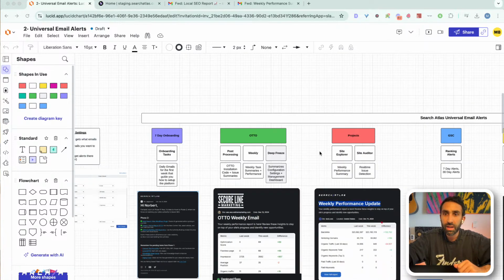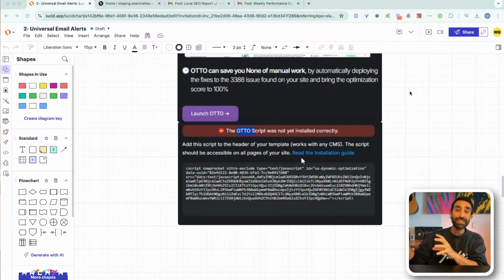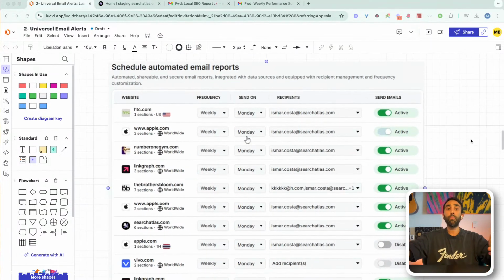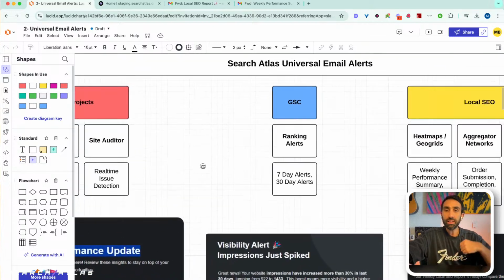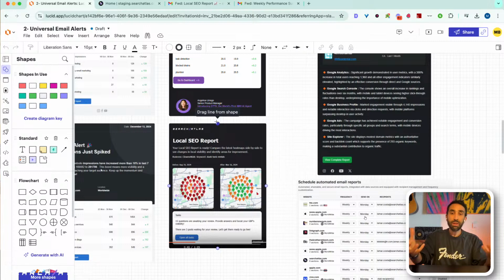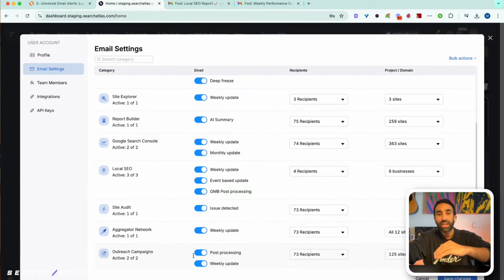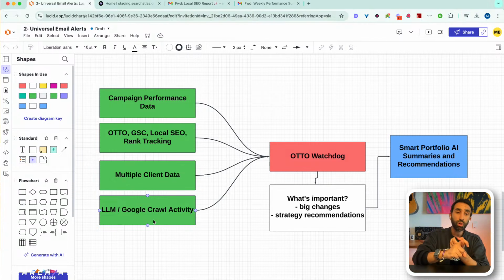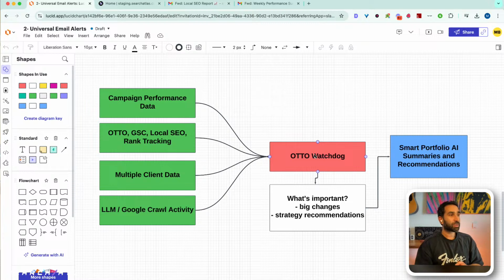Universal Email Alerts | Get Alerts for Site Change Visibility, Local SEO Heat Maps, and More!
Hey everyone!

Welcome to Day 2 of 12 Days of Search Atlas! Today, we're launching Universal Email Alerts. A tool designed to help you manage an inbox that's constantly overrun. UEA provides clear, to the point, summaries of your client campaigns, allows you to track your rankings, follow your GSC traffic trends & heatmap rankings, and review reports.

The session highlights the launch of Universal Email Alerts and related platform enhancements, focusing on improving SEO campaign management, client communication, and efficiency for agency owners.

Follow Manick and our other channels!

If you haven't watched DAY 1 of 12 Days of the Search Atlas- Check it out!

Chapters:

0:00-5:12: Intro
5:13-9:15: What is Universal Emal Alerts?
9:16-10:29: 7-Day Onboarding
10:30-16:35: OTTO
16:36-21:35: Reporting
21:36-24:20: Projects
24:21-25:43: GSC
25:45-32:05: Local SEO Report
32:06-35:44: Email Settings
35:45- 43:18: OTTO Watchdog
43:19- 43:48: Outro